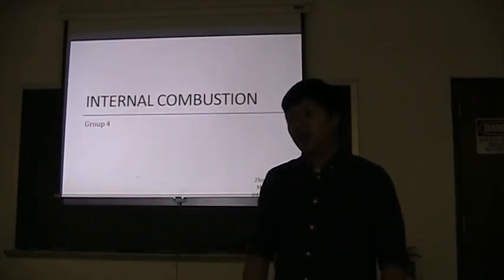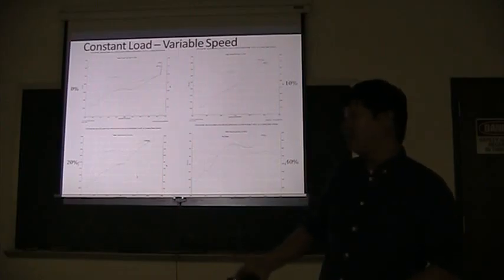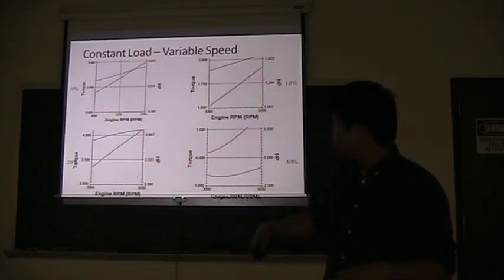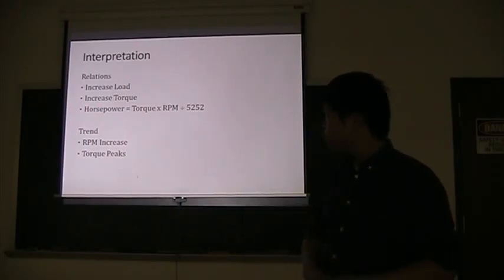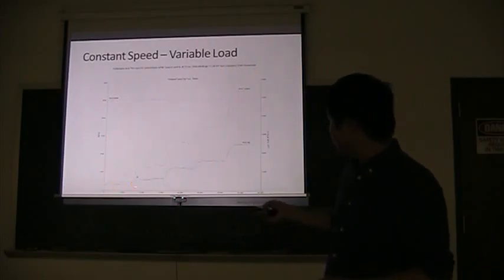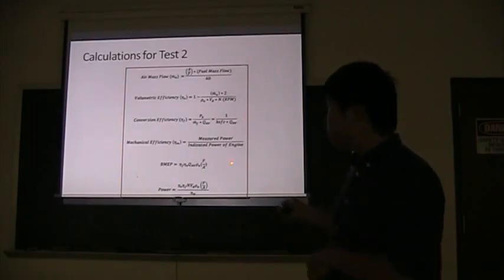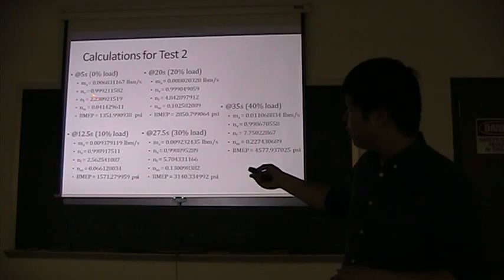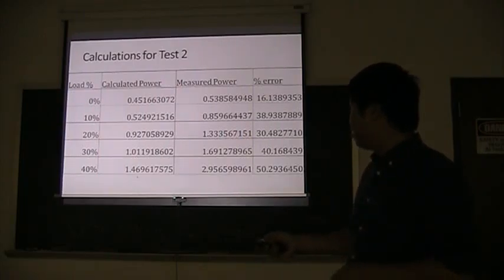Zhao Zhang Reporter ICE